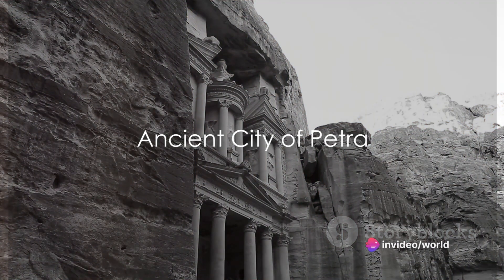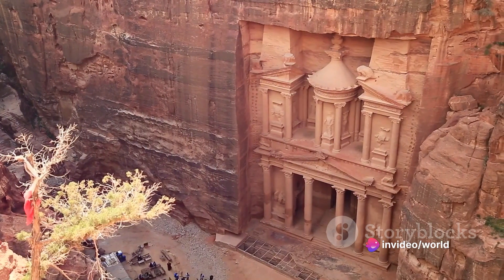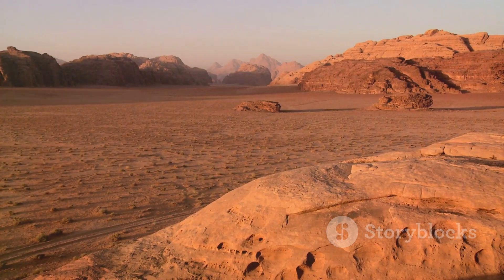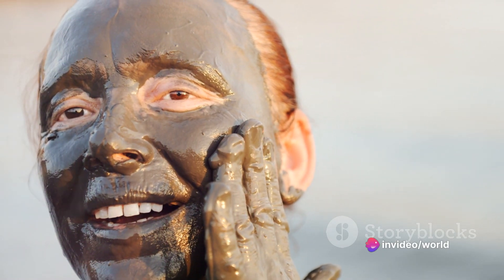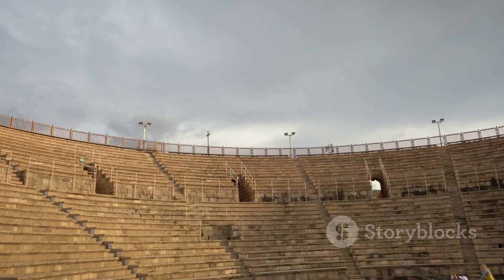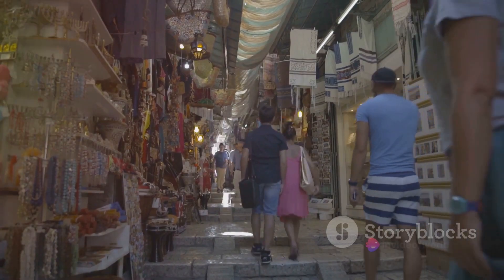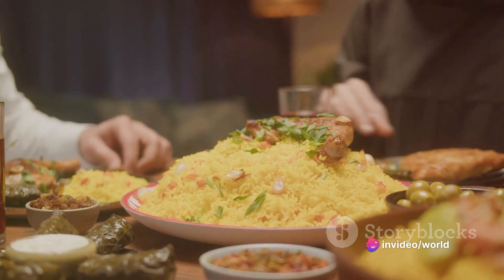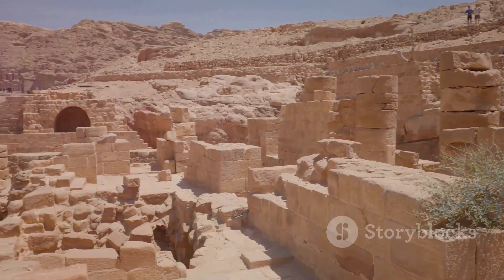Journey Through Time: The Complete History of Jordan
Step into the ancient world with our latest video as we explore the captivating history, breathtaking landscapes, and vibrant culture of Jordan. Join us on a virtual journey through Jordan's iconic landmarks, from the rock-carved city of Petra to the otherworldly landscapes of Wadi Rum desert. Immerse yourself in the rich heritage of this Middle Eastern gem and discover why Jordan should be at the top of your travel bucket list.

See Less

OUTLINE:
00:00:00
Ancient City of Petra

00:02:13
Wadi Rum Desert

00:03:14
Dead Sea

00:04:11
Jerash Archaeological Site

00:05:12
Capital City of Jordan

00:07:20
Jordanian Cuisine

00:08:22
Jordan's Role in the Middle East